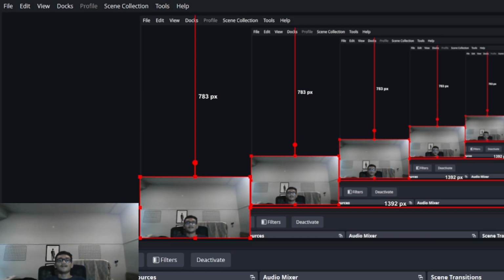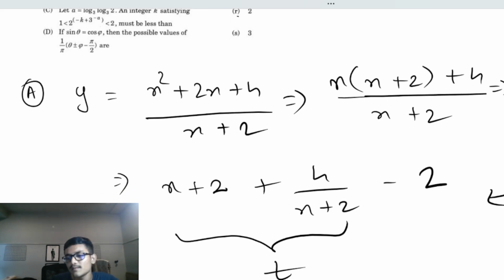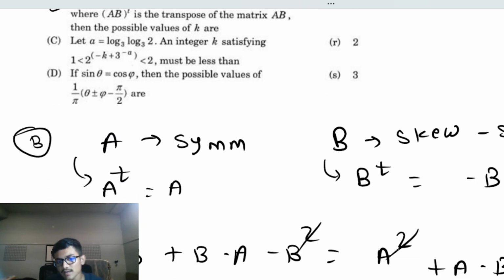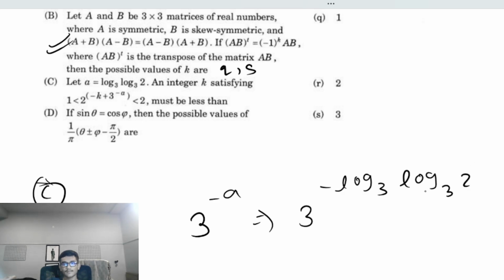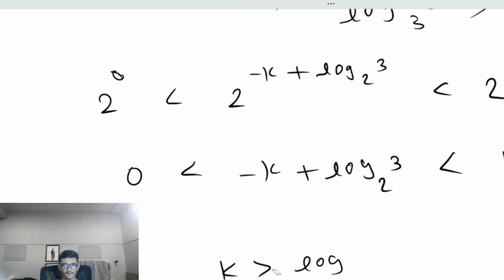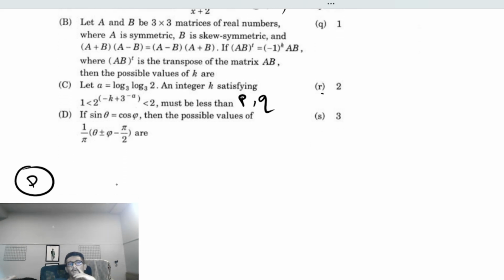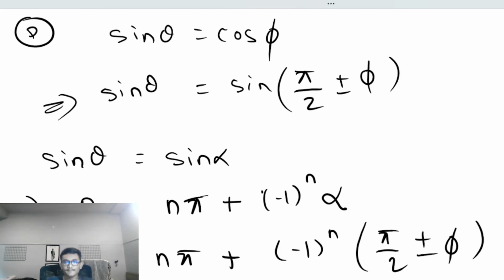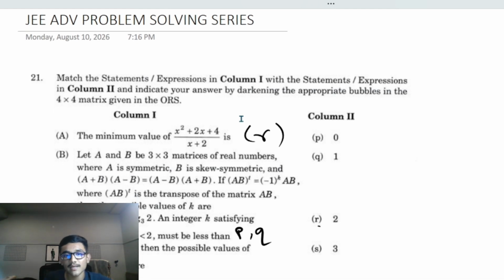The Ultimate Multi-Concept Question 🔥.....DAY 20